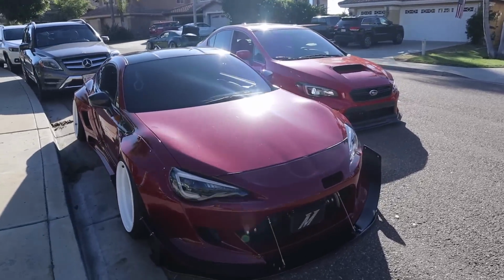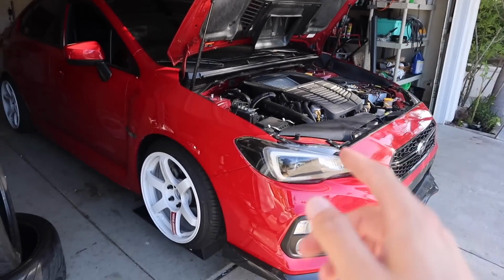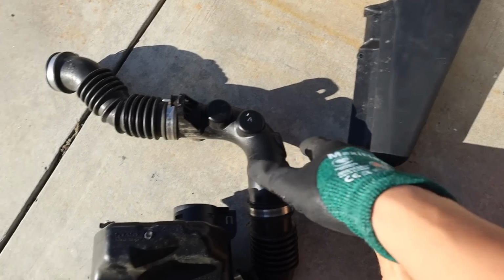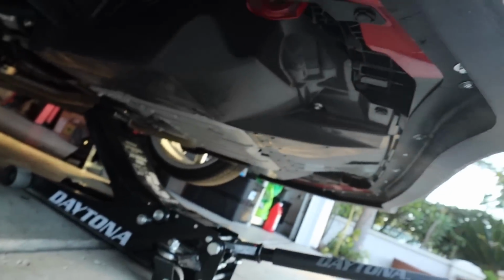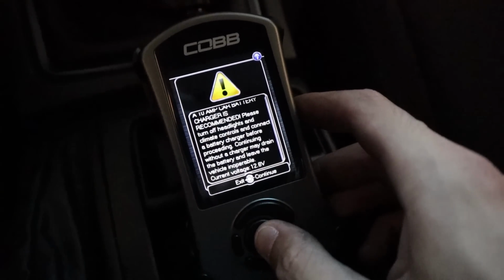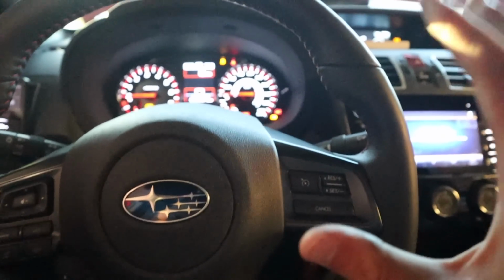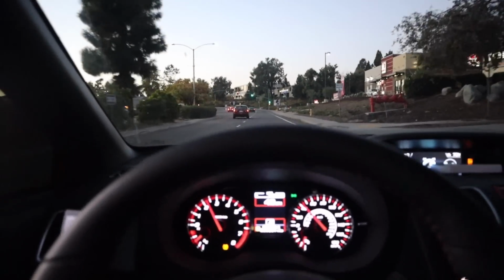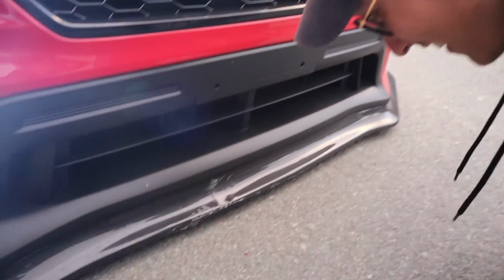The BEST Sounding Subaru WRX Exhaust?! (SO LOUD)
This exhaust/intake setup sound so good together! Turbo whistle, pops, loud exhaust, and intake noises... My WRX currently has a Perrin catted non-resonated J-pipe, Tomei catback exhaust, Stage 2+ Cobb OTS tune, and the Cobb Big SF intake system. What do you run on your WRX!?